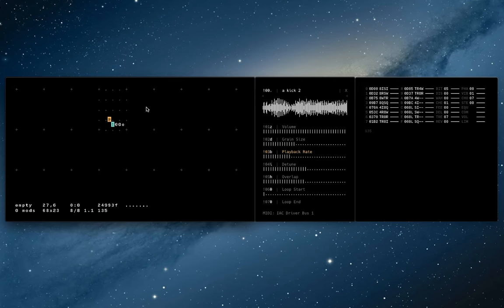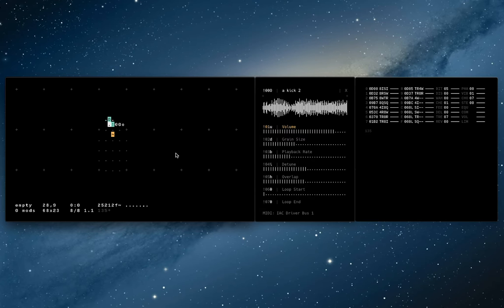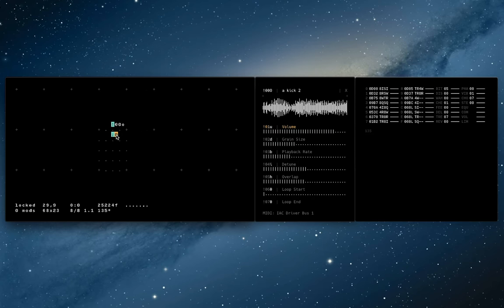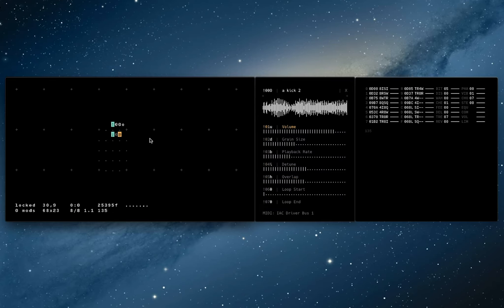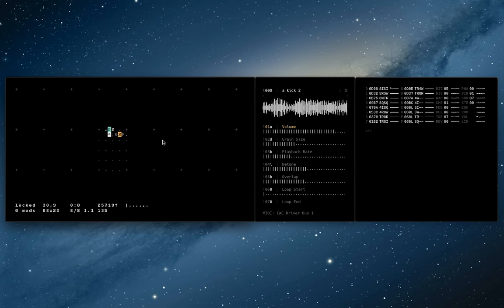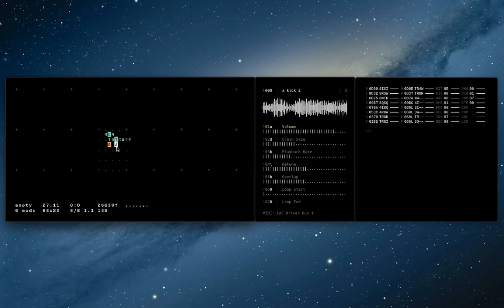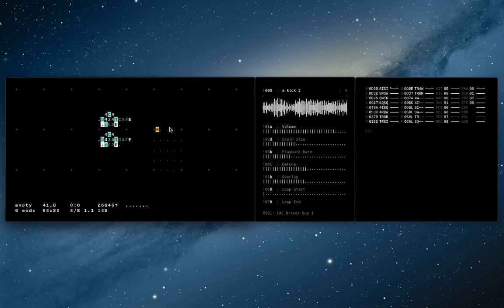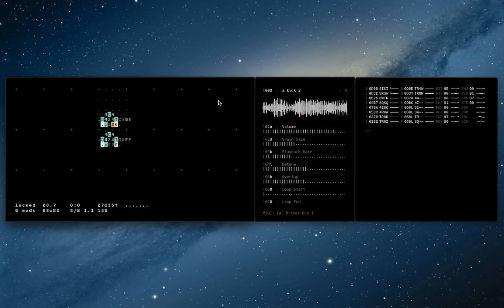ORCA Midi Sequencer and PILOT Tutorial